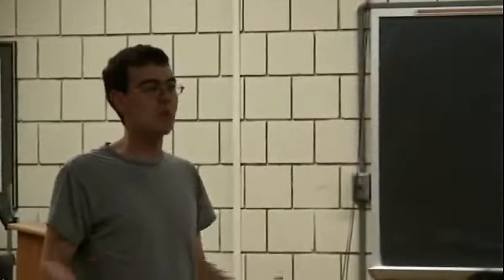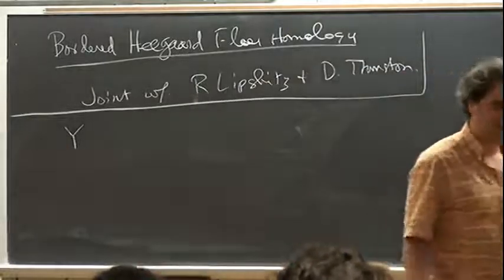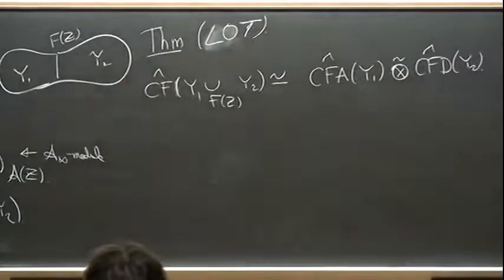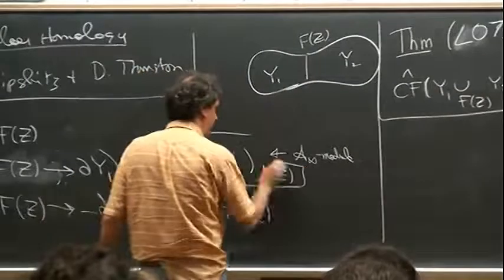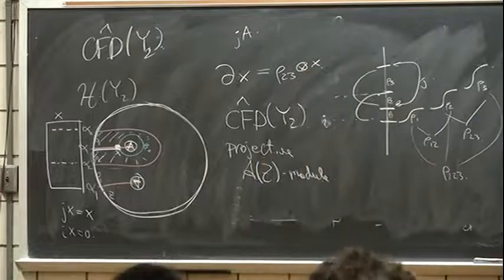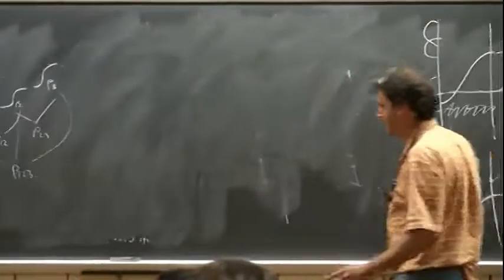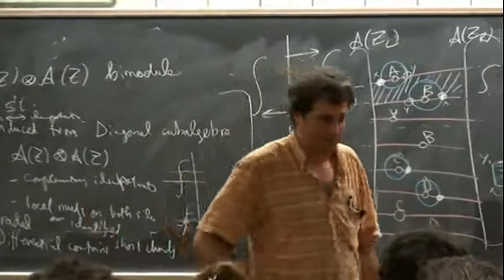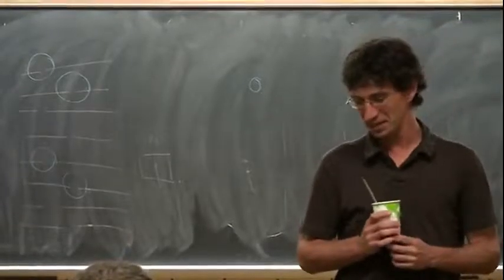Bordered Heegaard Floer Homology - Peter Ozsvath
Low-Dimensional Topology and Categorification
Department of Mathematics, Stony Brook University
June 21-25, 2010

Peter Ozsvath
Bordered Heegaard Floer Homology